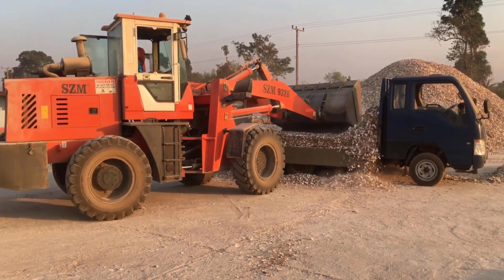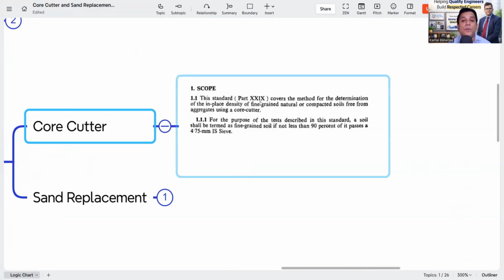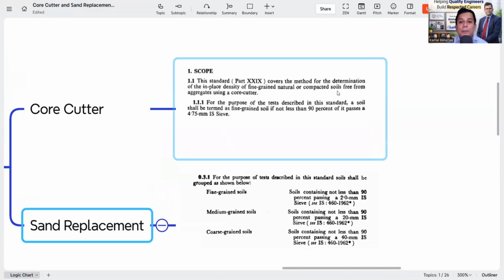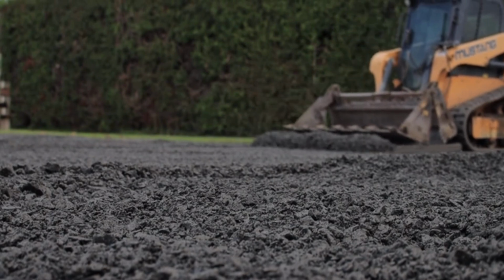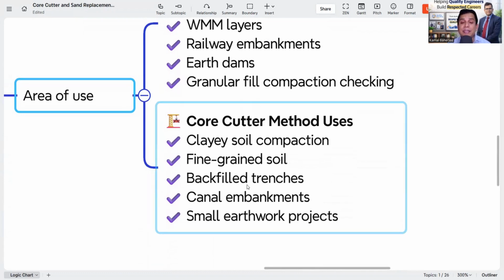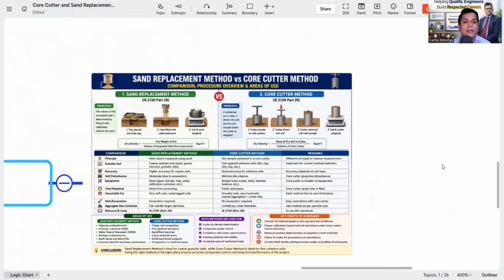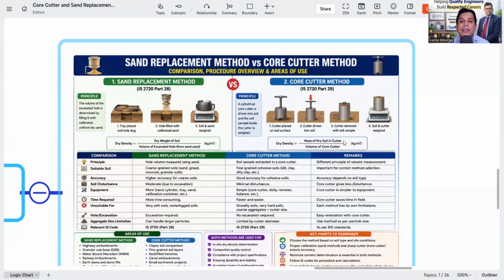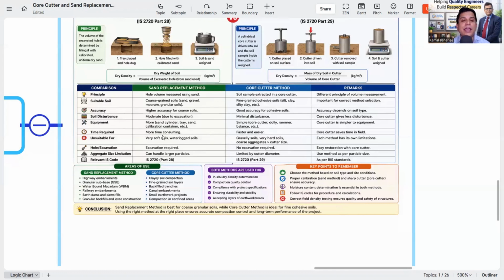Sand Replacement vs Core Cutter - Which Test is Better?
🔥 "Sand Replacement Method vs Core Cutter Method | Which Test is Better?"

Are you confused about when to use the Sand Replacement Method and when to use the Core Cutter Method for field density testing? In this video, you'll learn the complete comparison between these two important soil compaction testing methods used in civil engineering and quality control.
📌 What this video is about:
This video covers:
✅ What is the Sand Replacement Method?
✅ What is the Core Cutter Method?
✅ Principle behind both tests
✅ Equipment required for each method
✅ Step-by-step testing procedure
✅ Advantages and limitations
✅ Accuracy and reliability comparison
✅ Suitable soil conditions for each method
✅ Practical site applications
✅ Common mistakes during field testing

Everything is explained with practical construction examples to help engineers understand the real-world application of both methods.

📌 Why this is important: Field density testing is critical because inadequate compaction can lead to:
❌ Settlement of structures
❌ Pavement failures
❌ Foundation problems
❌ Reduced bearing capacity
❌ Increased maintenance costs

Understanding the correct testing method helps ensure proper compaction and long-term performance of earthworks.

👷 QC Engineers
👷 QA Engineers
👷 Site Engineers
👷 Highway Engineers
👷 Geotechnical Engineers
👷 Construction Supervisors

📌 How this video will impact your QC career:

🎯 Improve your understanding of field density testing
🎯 Strengthen your earthwork quality control knowledge
🎯 Learn practical site testing techniques
🎯 Enhance your inspection and reporting skills
🎯 Improve interview preparation for QA/QC roles
🎯 Become more confident in handling soil compaction activities

 A strong understanding of density testing methods is essential for engineers working in roads, highways, airports, railways, embankments, and infrastructure projects.

👍 Like the video 💬 Share your site experiences in the comments
 🔔 Turn on notifications for more engineering content Together, let's build stronger structures and stronger engineering careers.